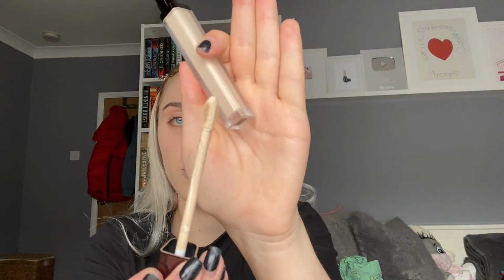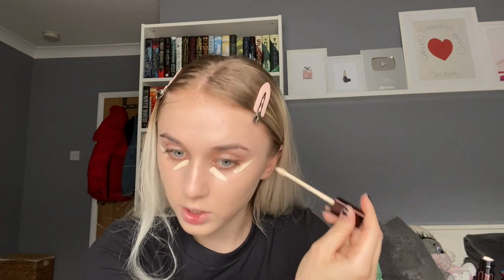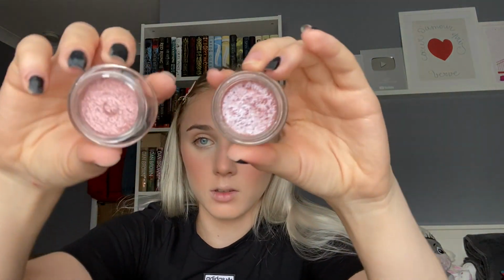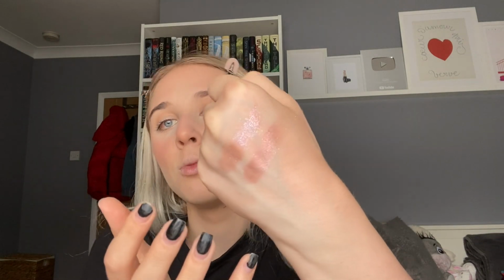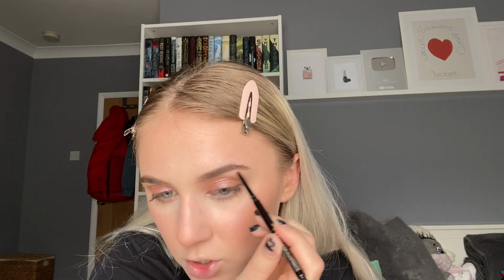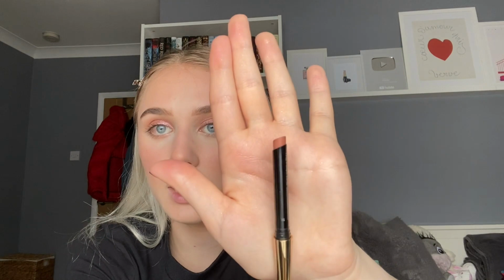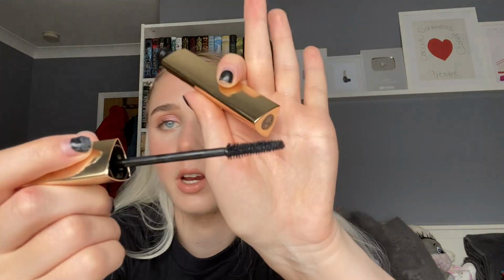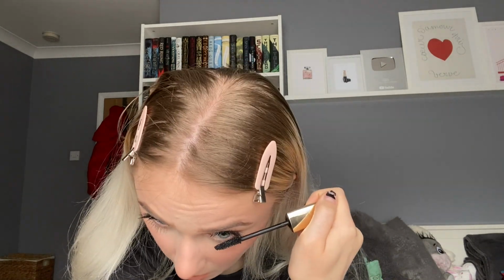TRYING $450 WORTH OF HOURGLASS... worth your money???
In this video I test out a full face of Hourglass and see if it's worth $450! Enjoy :)

Pat McGrath

Hair clips